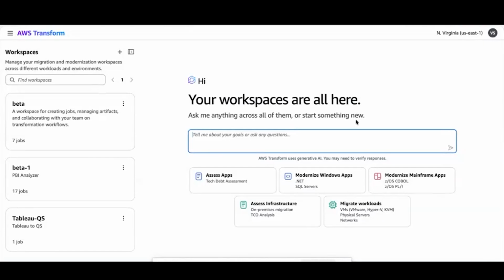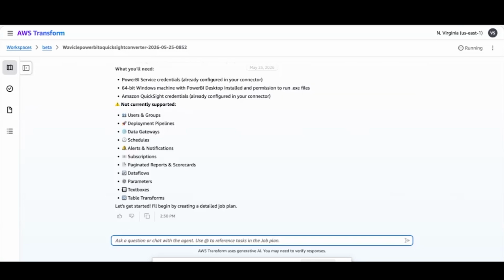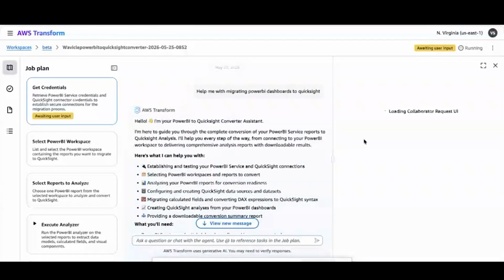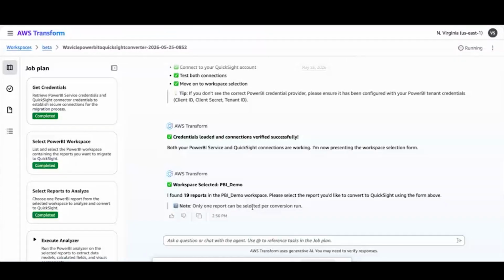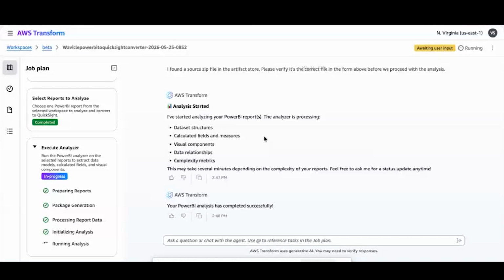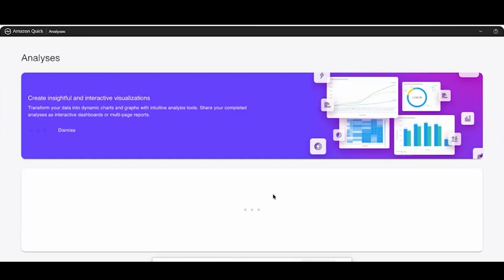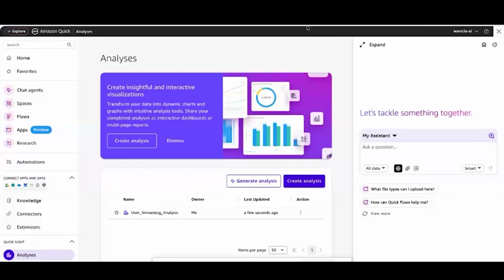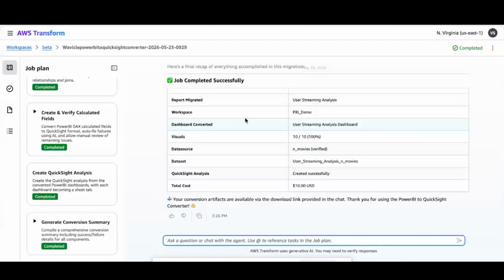Power BI to Amazon Quick Sight Converter Demo | EZConvertBI Converter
Power BI to Amazon Quick Sight Migration Demo | EZConvertBI Converter Agent

Looking to migrate from Microsoft Power BI to Amazon QuickSight faster and more efficiently?

This demo showcases the EZConvertBI Power BI Converter Agent, part of Wavicle's AWS Transform (ATX) BI Migration solution. The Converter Agent automates the migration of Power BI reports, dashboards, visuals, filters, and business logic to Amazon QuickSight, helping organizations accelerate BI modernization on AWS.

What you'll learn in this demo:

✔ Power BI to Amazon QuickSight conversion process
✔ Automated dashboard migration using EZConvertBI
✔ Visual and layout conversion capabilities
✔ Business logic and reporting migration approach
✔ AWS-based BI modernization strategy
✔ Enterprise-scale reporting transformation

Why use EZConvertBI?

• Reduce manual migration effort
• Accelerate BI modernization projects
• Improve migration accuracy and consistency
• Minimize business disruption
• Scale reporting transformation across the enterprise

Ideal for:

• Organizations using Microsoft Power BI
• Enterprises adopting Amazon QuickSight
• BI & Analytics teams migrating to AWS
• Data platform modernization initiatives
• Reporting and dashboard transformation projects